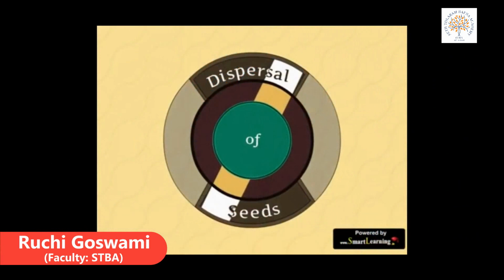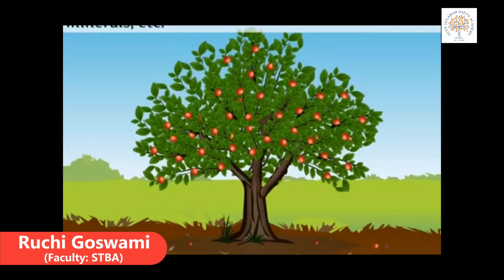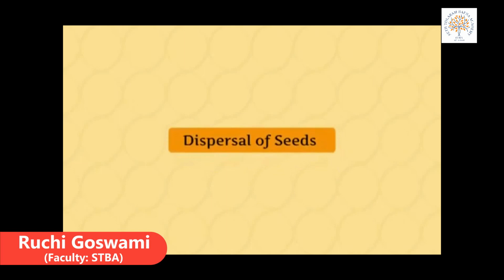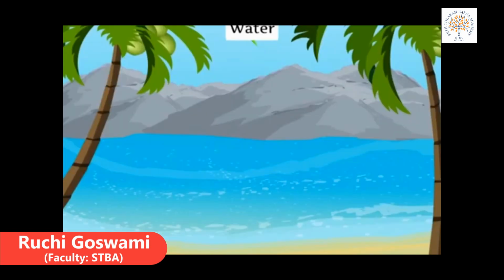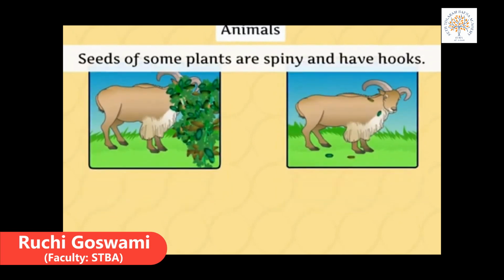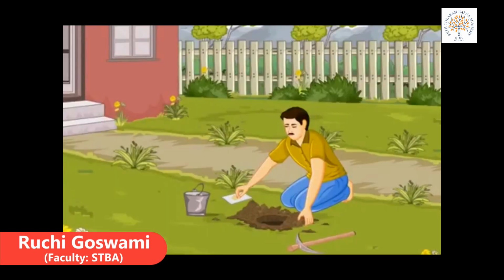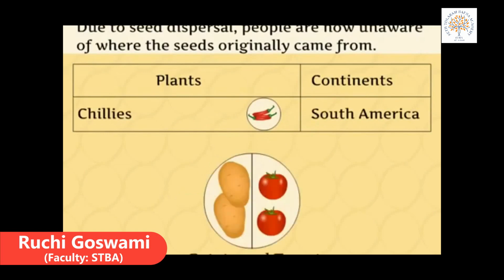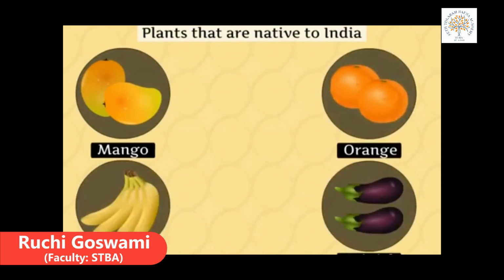STBA Online Class 5 Subject : Science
Subject : Science
Teacher : Ruchi Goswami
Copyright @ Seth Tolaram Bafna Academy , Bikaner